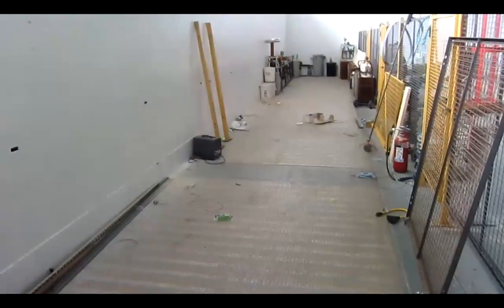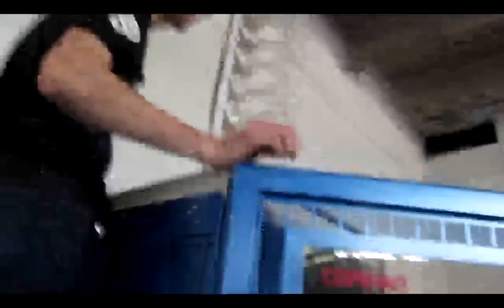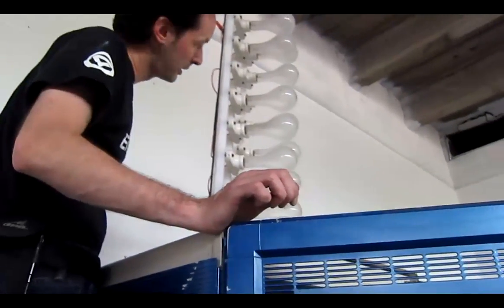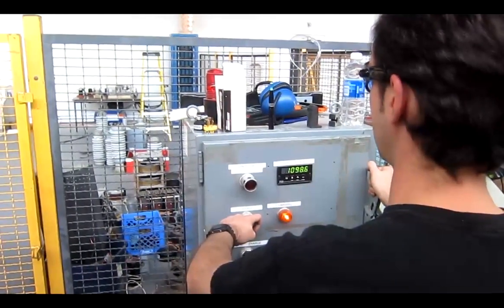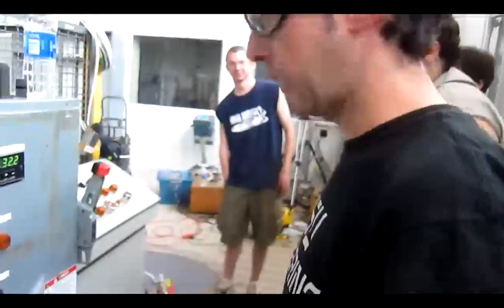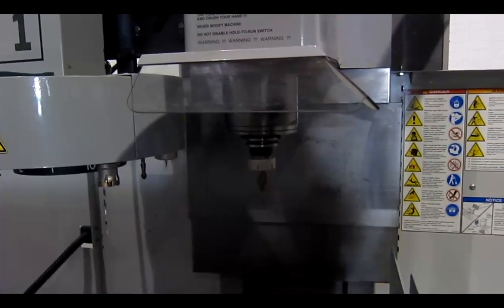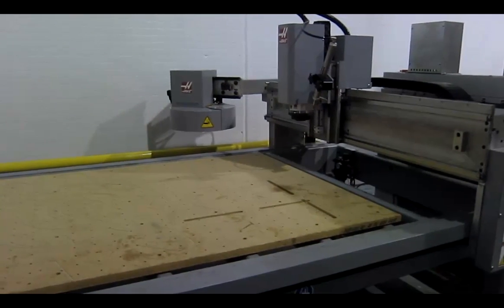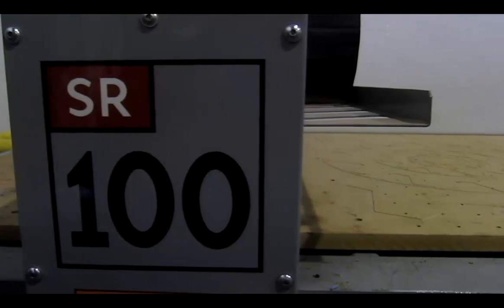Captain's Blog 6-20-11 Thumper Setup and CNC comes online!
Awesome day of progress :) We get the HVL really coming together and the CNC gear comes online for the first time in the new lab!